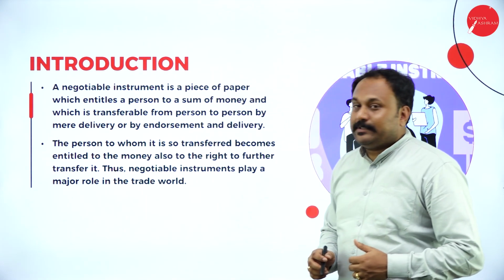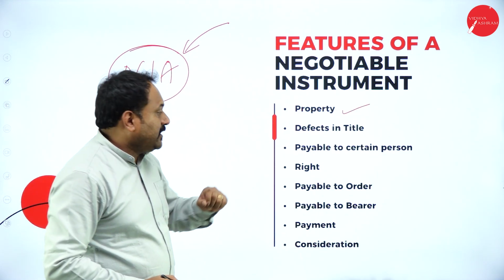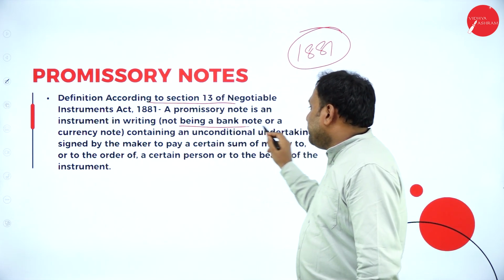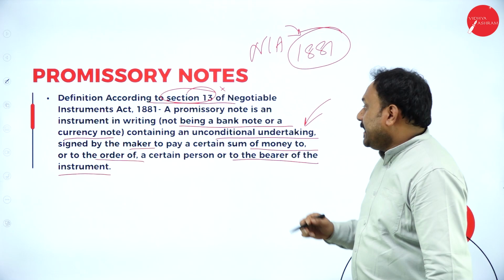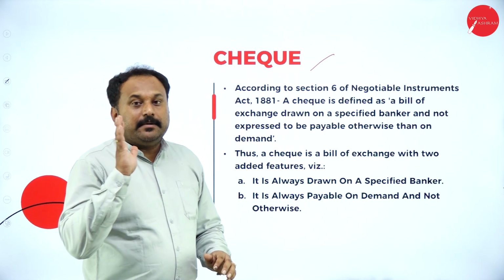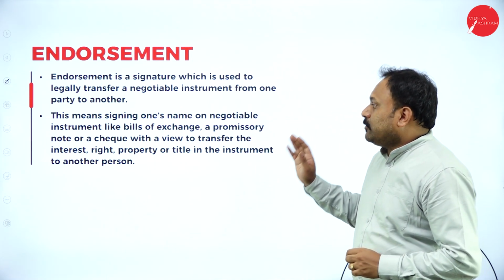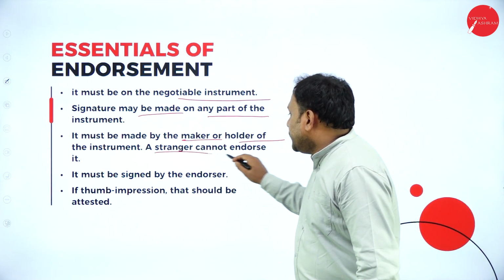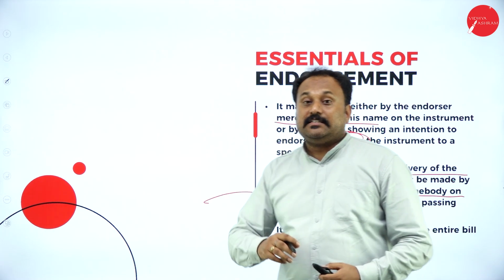DAY 06 | LAW AND PRACTICE OF BANKING | II SEM | B.COM | NEP| NEGOTIABLE INSTRUMENTS | L1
Course : B.COM
Semester : II SEM
Subject : LAW AND PRACTICE OF BANKING
Chapter Name : NEGOTIABLE INSTRUMENTS
Lecture : 1